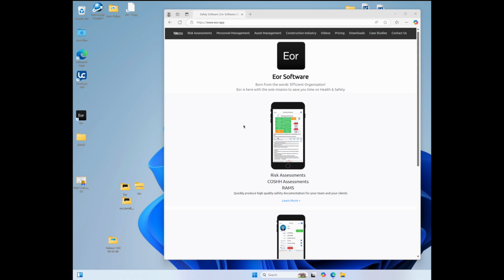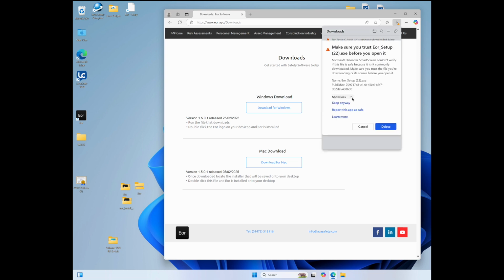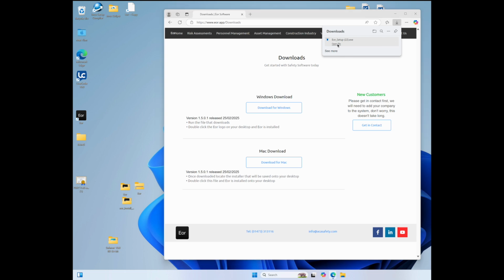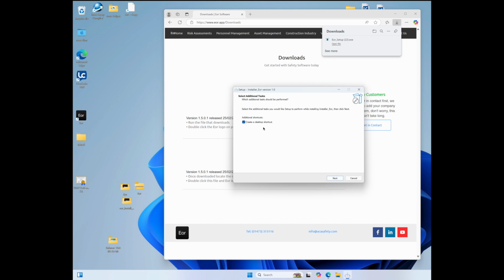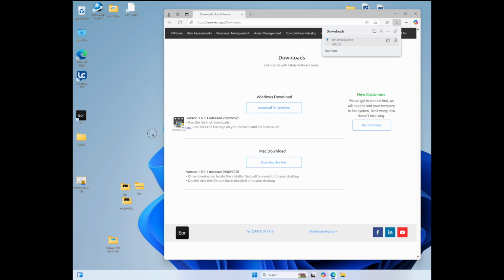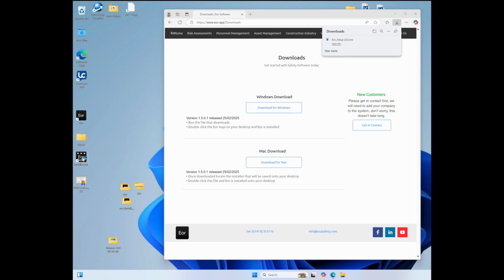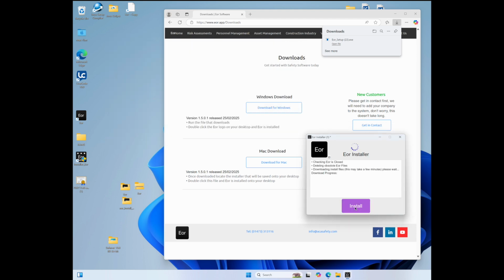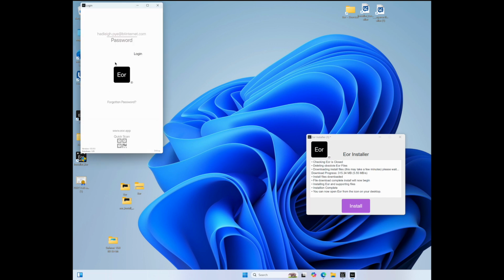Install Instructions (Windows)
A quick video to show how to install Eor.